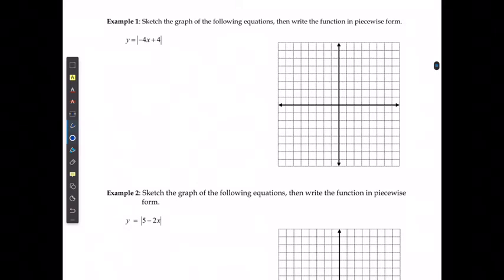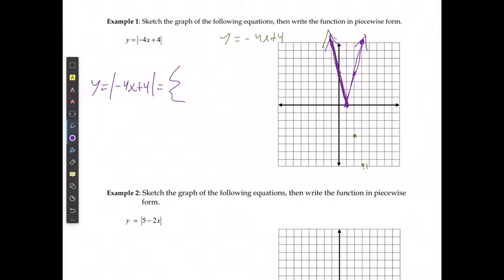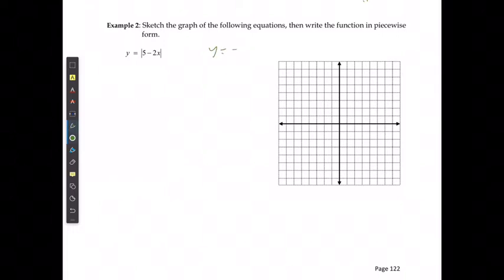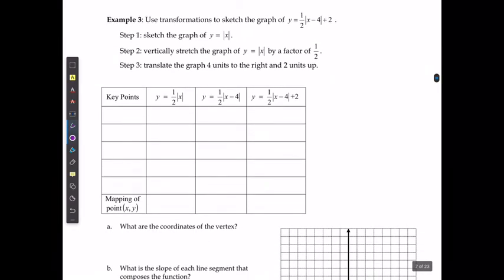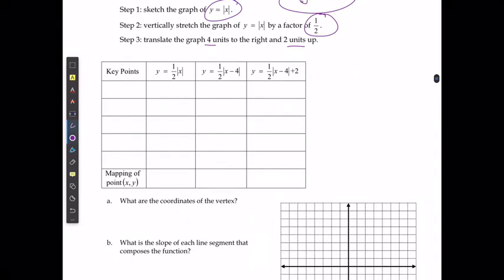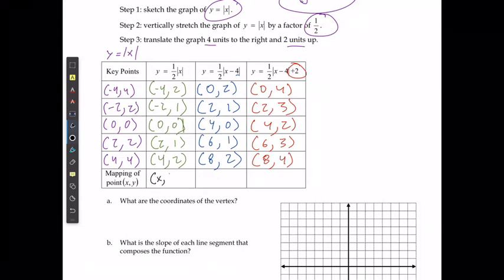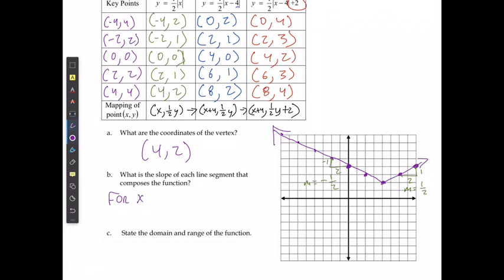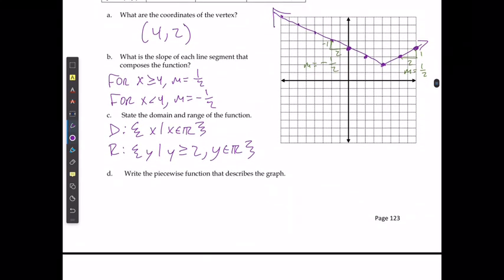M20 1 Absolute Value Functions Part 1b